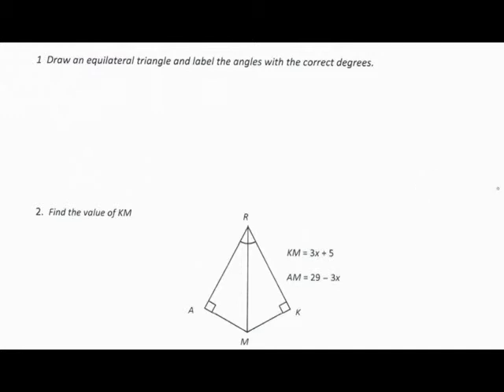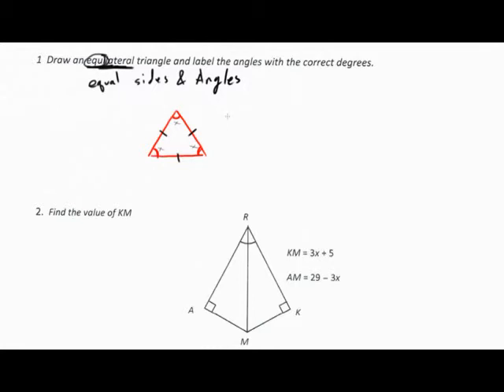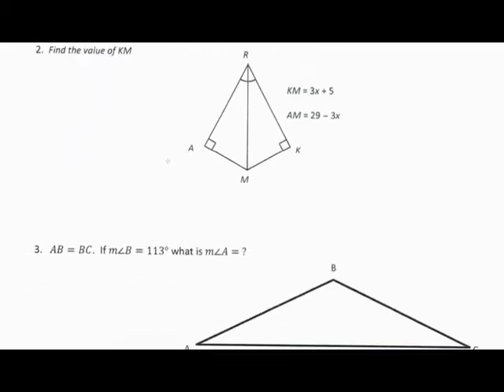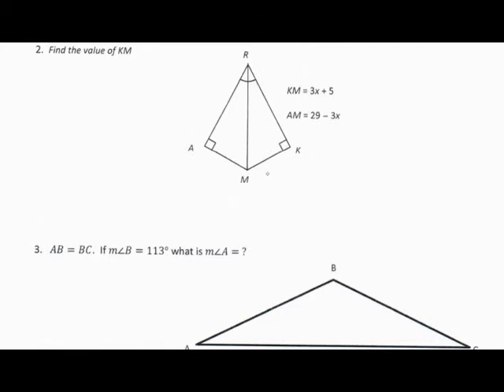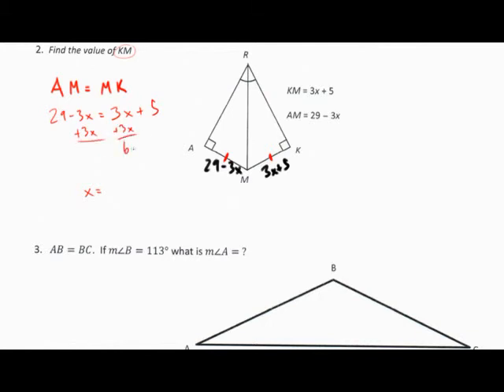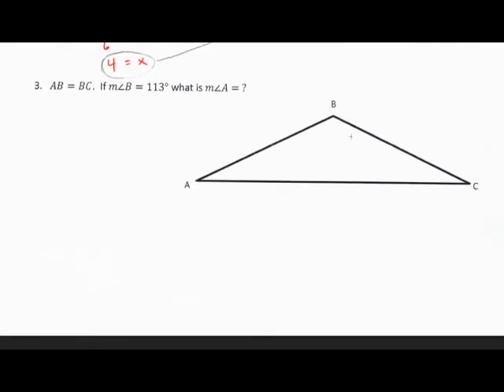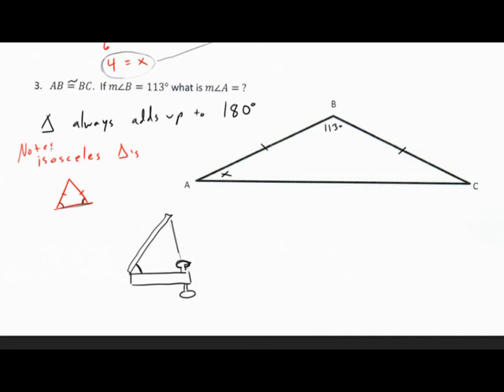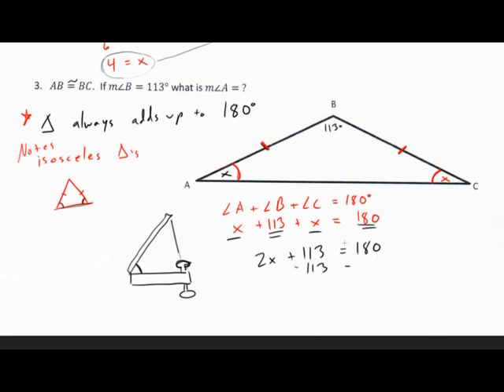Geo Unit 4 Review #1,2,3